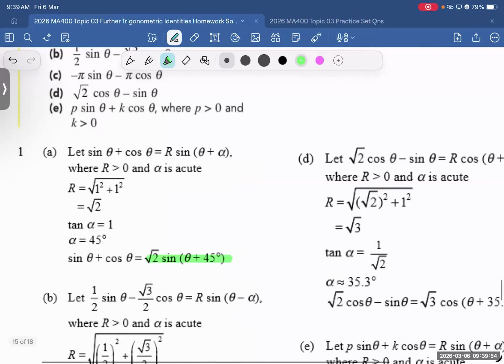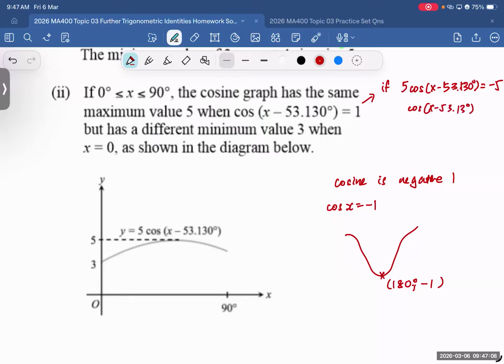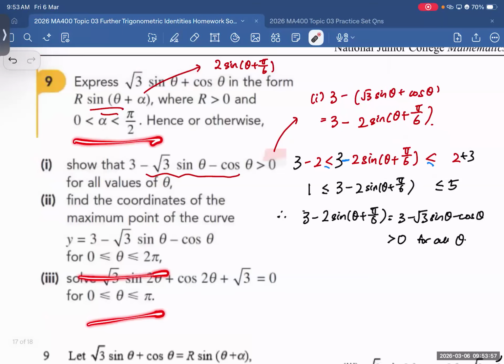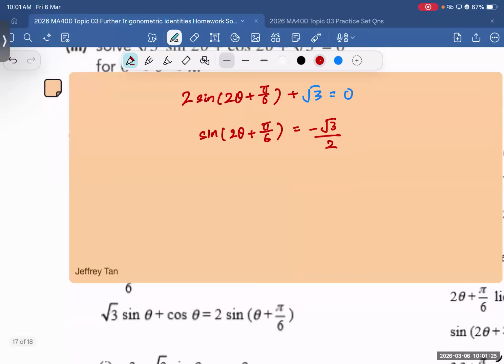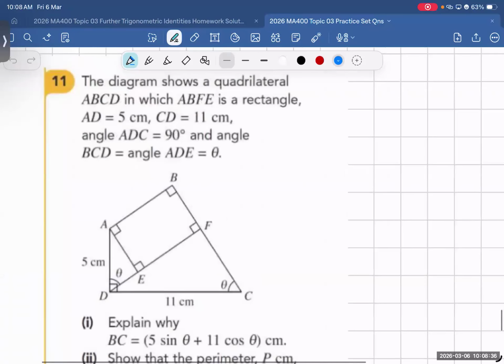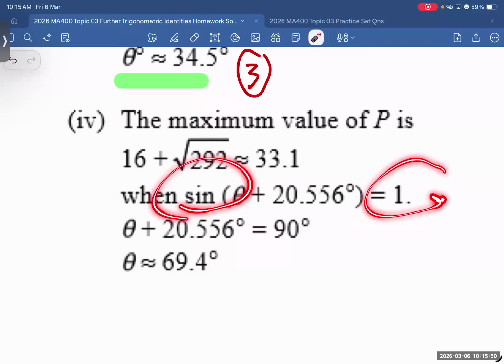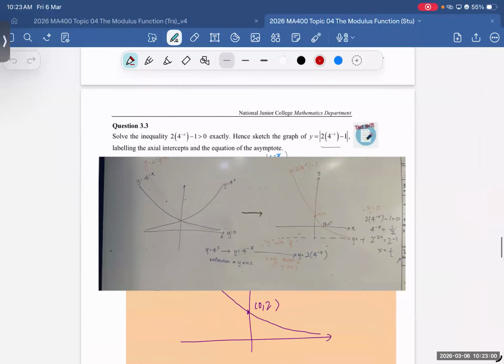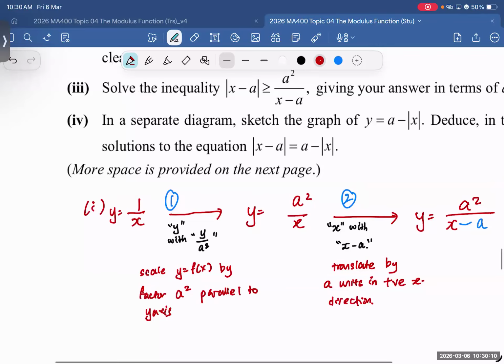JH404_Fri 6 March 2026_Lesson 27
Discussed T3PS3 - R formulae
T4P3 notes - Q3.4 (challenging graph transformations and modulus qn